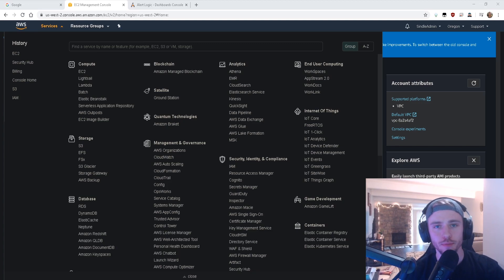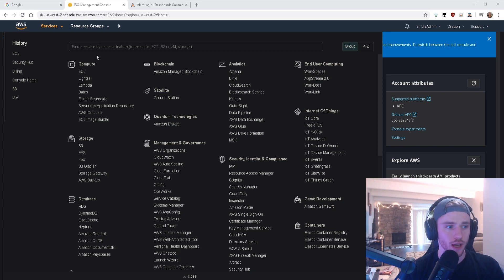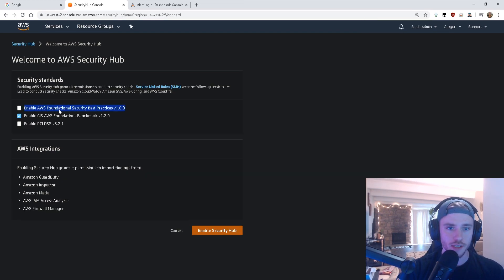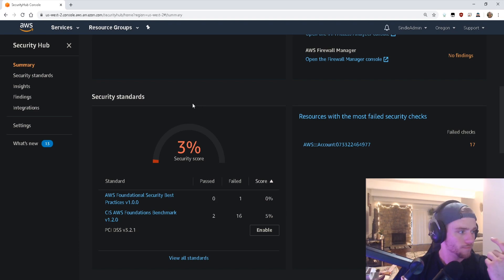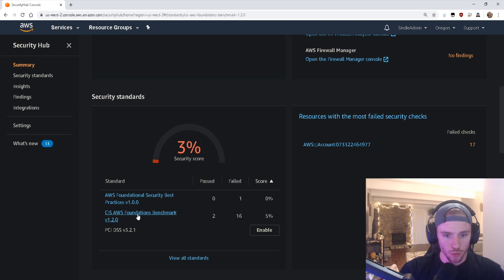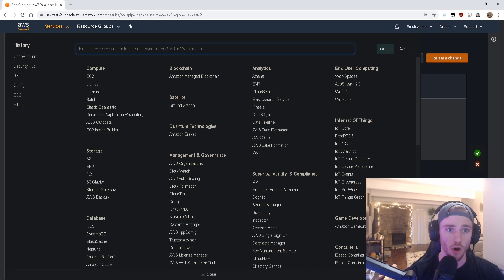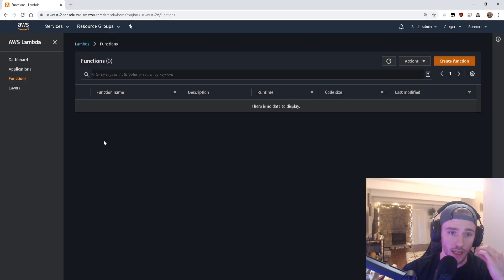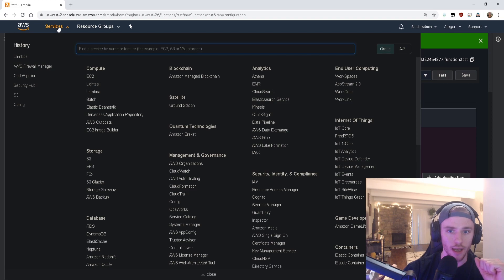Cloud Security Engineering with AWS for Beginners (SecOps vs SecEng) | Episode 3 Part 2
Leave your feedback in the comments!

Questions are always welcome!

RTX 3070 Ti Graphics Card
Intel i7 10700k cpu
LG 36 inch ultra wide monitor
BenQ Zowie 24.5in 240hz
LIAN OI O11 Computer case
AORUS Pro-WIFI MOBO
HyperX RAM (32gbs)
Corsair RMX Series 750 Watt PSU
Ducky One 2 SF

🚀My Macbook/Content Setup
Macbook Pro M1 (16 inch)
Lumix Panasonic Camera
Stellar X2 Microphone
Scarlett 2i2 USB Interface
Logitech MX Mechanical Mini Keyboard
Logitech MX Master 3 Mouse